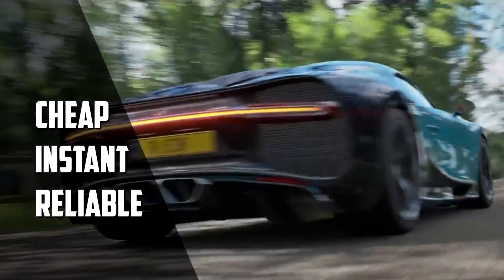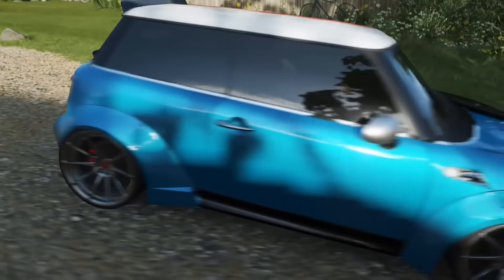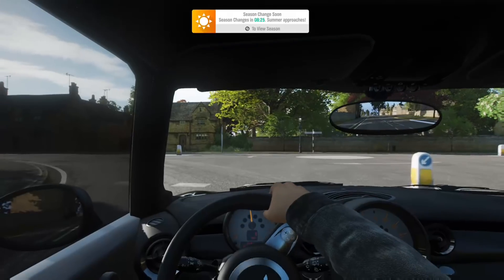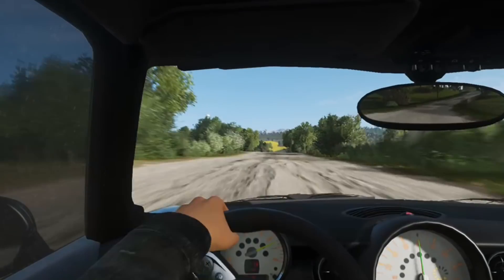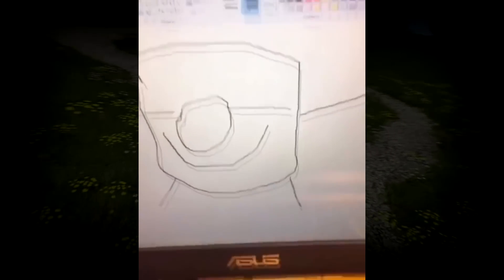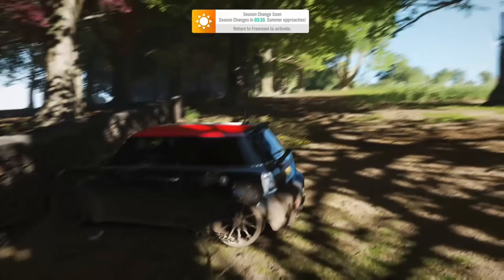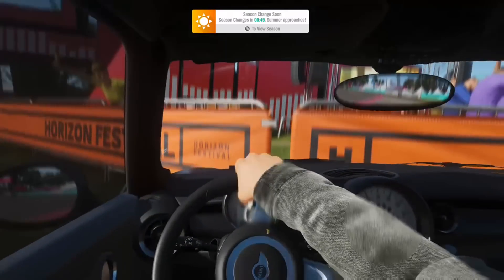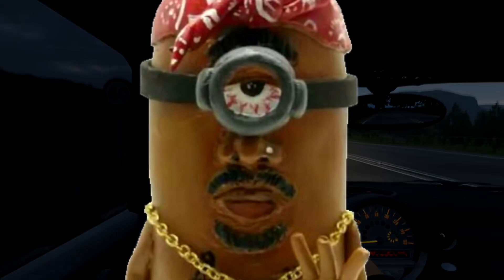A Day in the Life of a Mini Cooper Driver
A little "Halloween Special" for you guys! A day in the life of a Mini Driver - Something unexpected, but I hope you guys enjoy this video! You guys have any questions?

My Setup:
Logitech G920 Wheel
Custom Shift knob
GT Omega Racing Weel stand
Cheaper Racing Wheel stand
Neewer Suspension Arm
Blue Snowball iCE Microphone
Pop Filter
TP Link Range Extender
Capture Card (Identical)
LED Light Strip